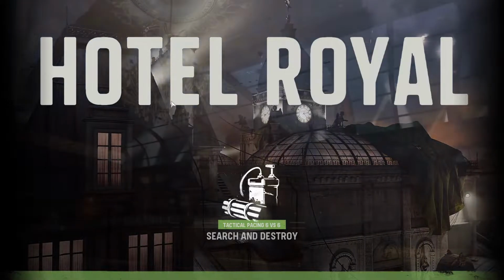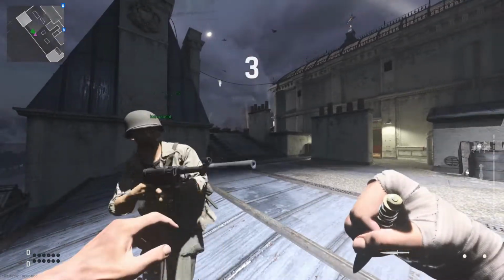the M1928 might be the BEST SMG in Vanguard...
ayo leave a like for free candy

class is in the video

 Call of Duty: Vanguard is an upcoming 2021 first-person shooter video game developed by Sledgehammer Games and published by Activision.[3][4] It is scheduled to be released worldwide on November 5, 2021, for Microsoft Windows, PlayStation 4, PlayStation 5, Xbox One and Xbox Series X and S.[5] It serves as the eighteenth installment in the overall Call of Duty series. The game establishes a storyline featuring the birth of the special forces to face an emerging threat at the end of the war during various theaters of World War II across the globe.